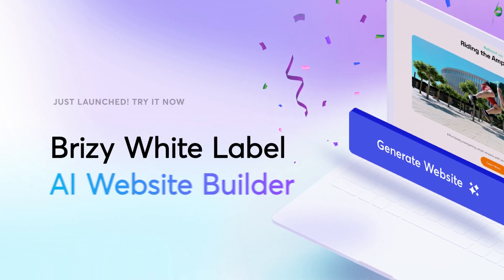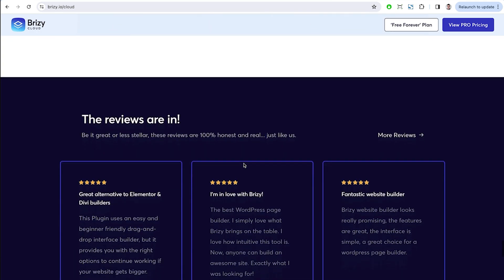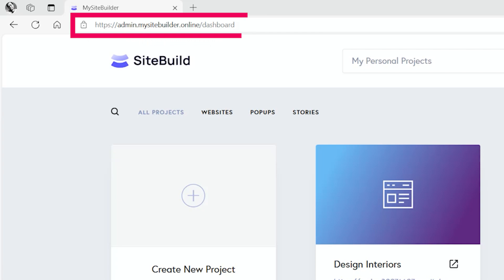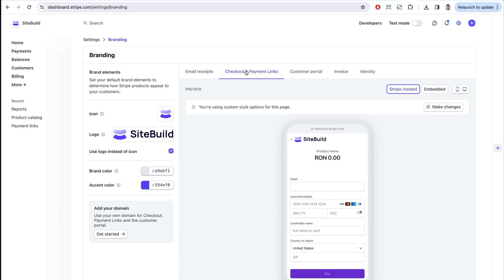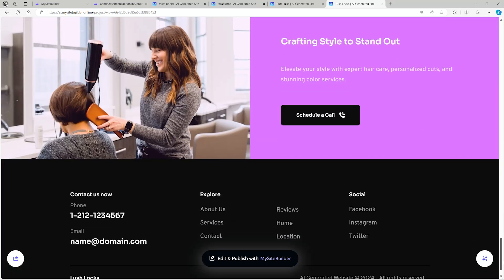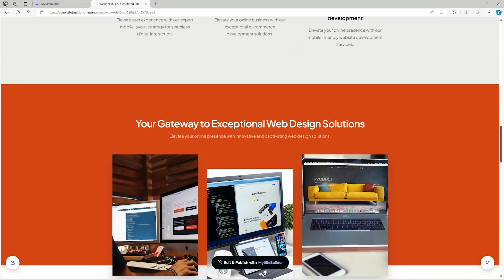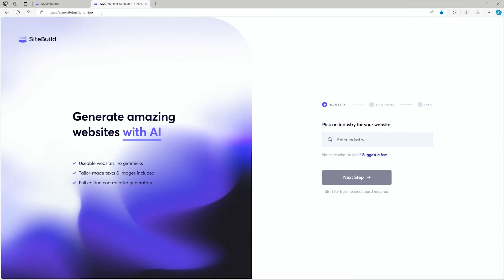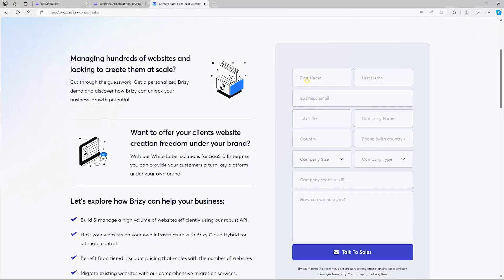Brizy White Label AI Website Builder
The Brizy White Label AI website builder is a 3rd party solution that lets you augment your SaaS or web agency with a White Label AI website builder. It is the Brizy AI website builder but in a white-label environment.

This solution is offered to your customers under your brand & domain and will empower them to build amazing websites with AI in seconds.